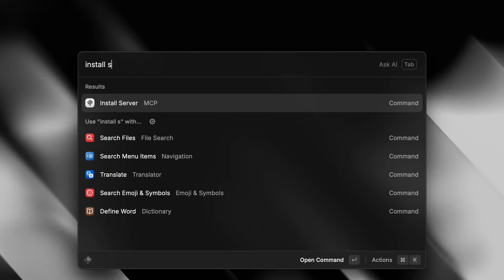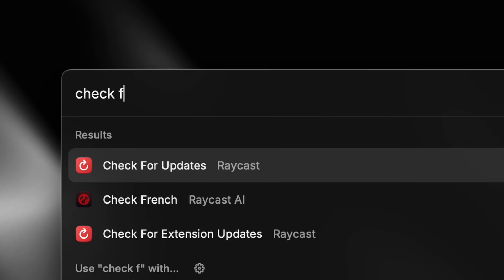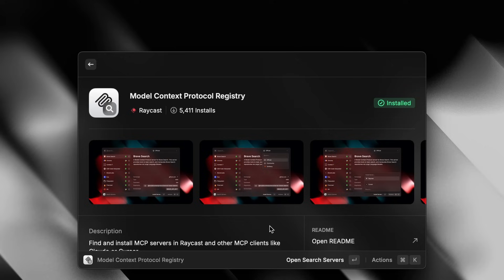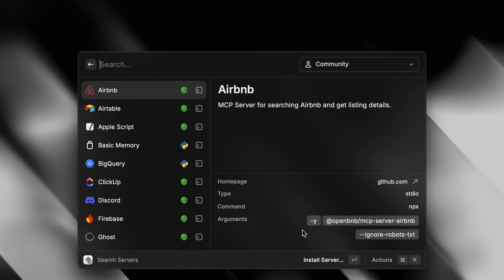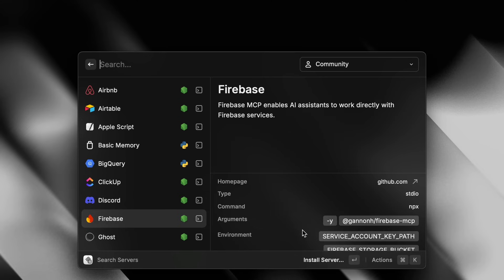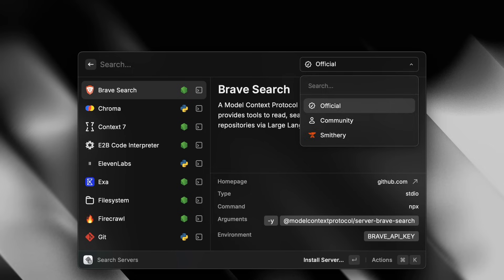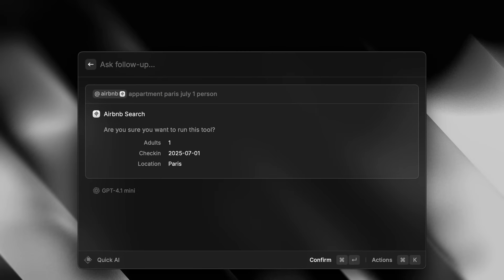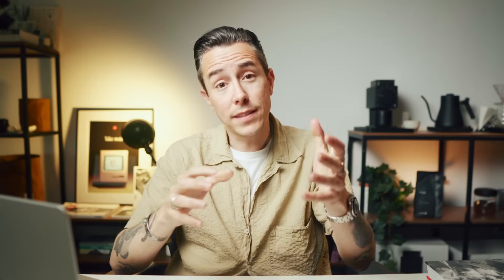MCP in Raycast AI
Here's how to install MCP Servers and use them just like AI Extensions in Raycast AI.